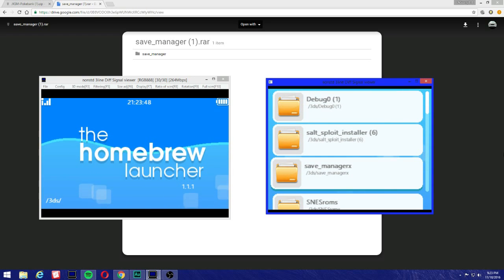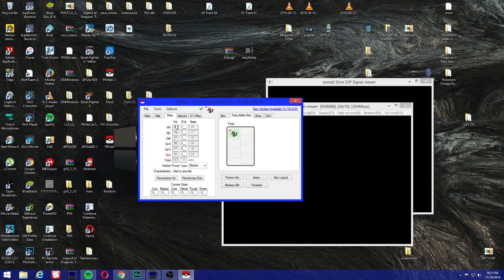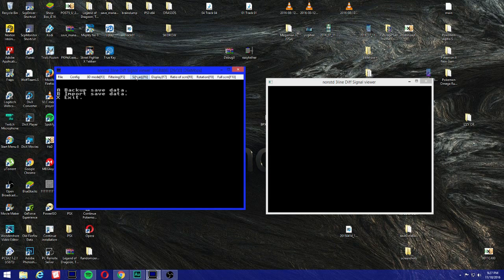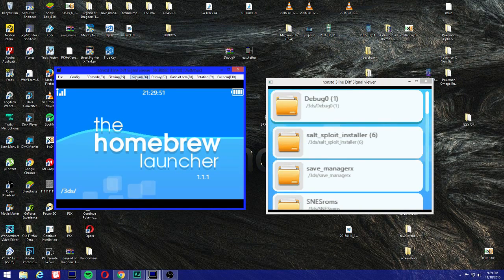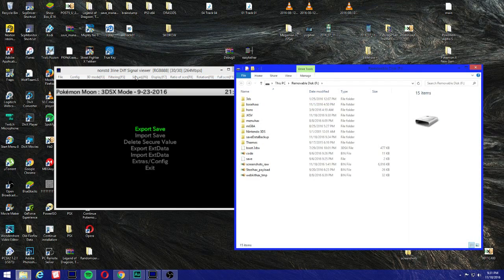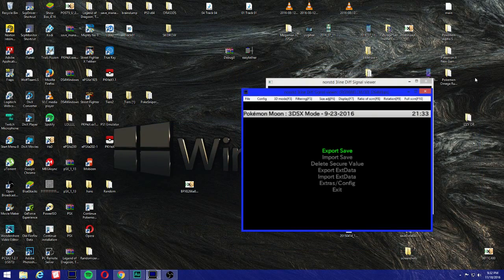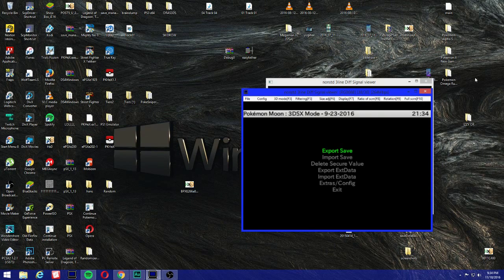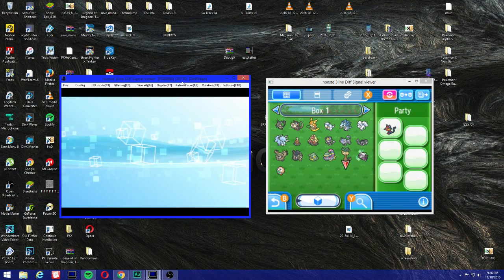How To Use JKSM/Save Manager and PKHEX Pokemon Sun Moon 11.2.0-35 2DS 3DS New 3DS